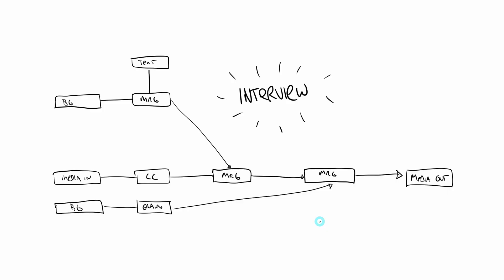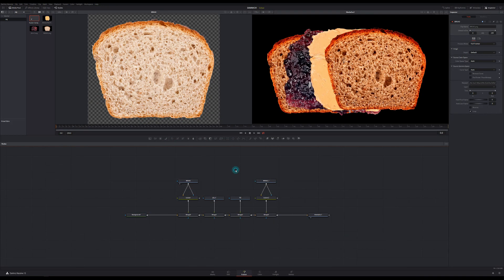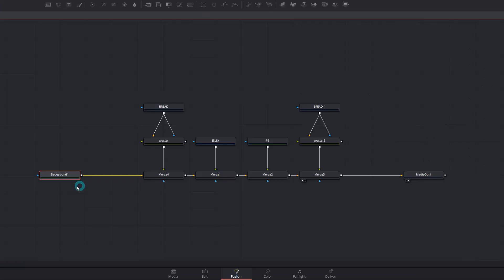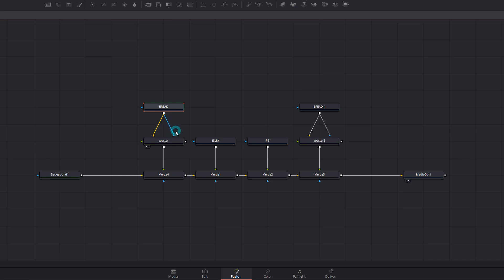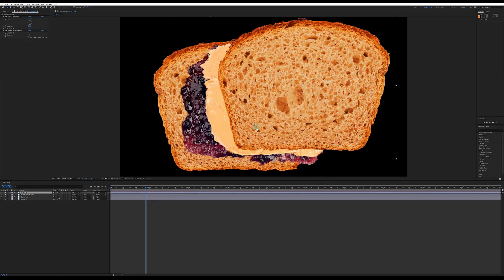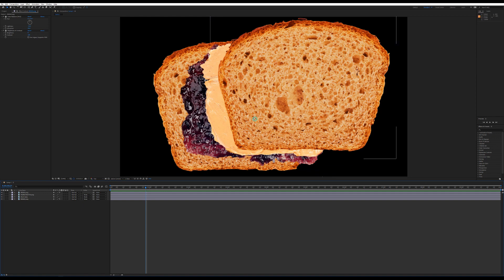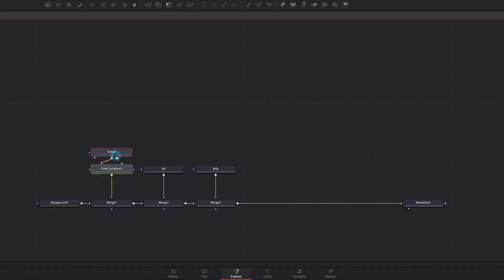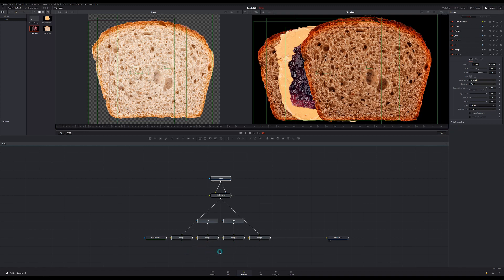Nodes In Fusion: The Ultimate Crash Course - DaVinci Resolve 15 Tutorial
Check out the 9 Nodes Workshop here!
Here's all the best stuff I can think to explain about nodes in the Fusion page of Resolve 15.  It's a crash course on how they work, as well as some specific ways to connect and use them.  Enjoy!

Also...  I'd like to address everyone who wants to point out the little "FX" box in AE tells you that an effect is applied.  I know.  I missed mentioning that little detail in the video.  It still doesn't tell you WHAT is happening until you twirl the effects down.  So... just drink some tea and relax.